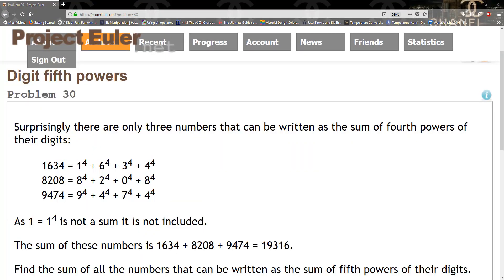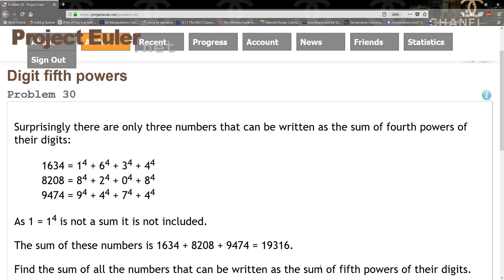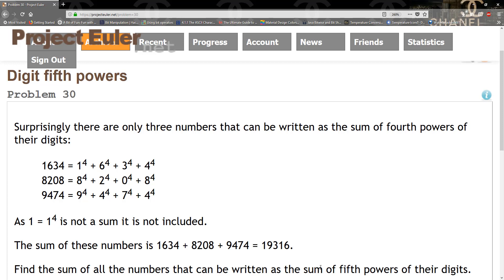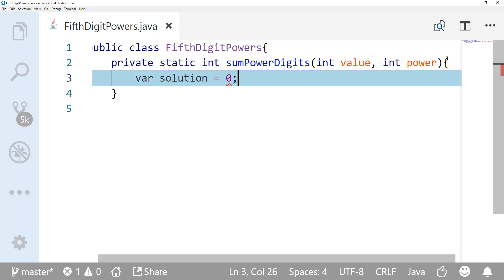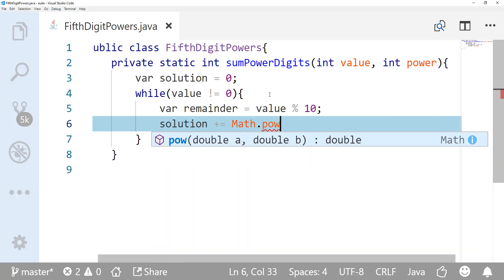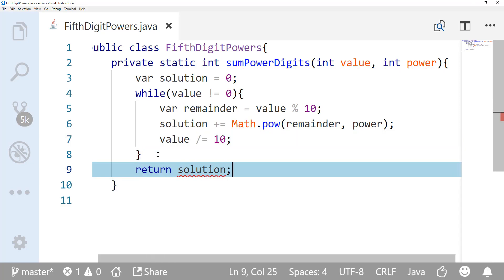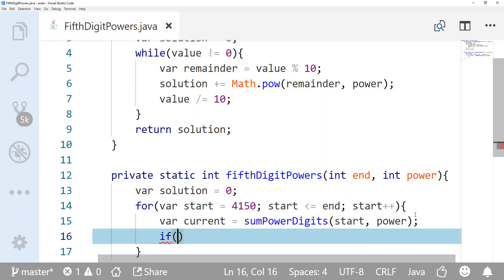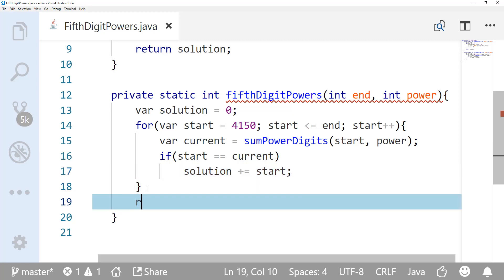Project Euler problem 30 : Digit fifth powers